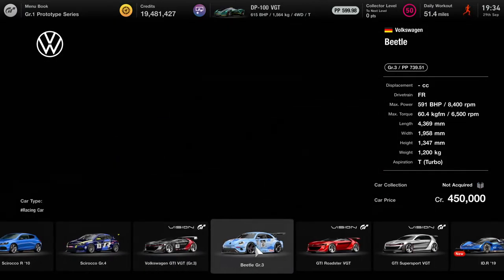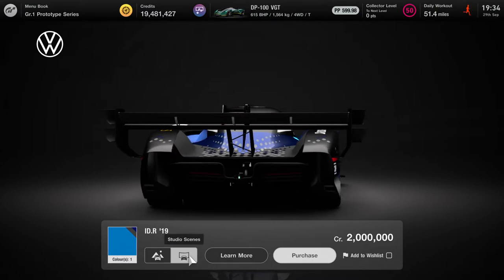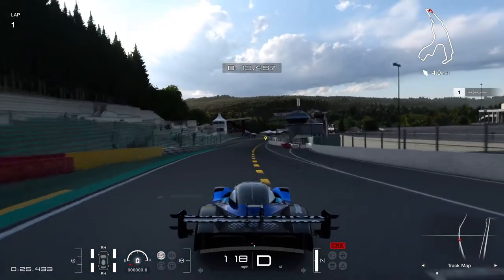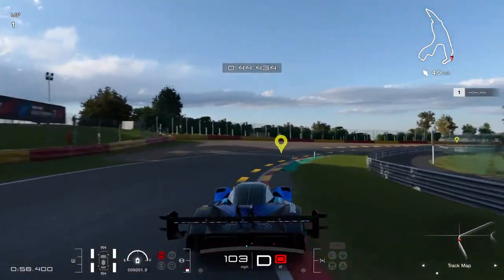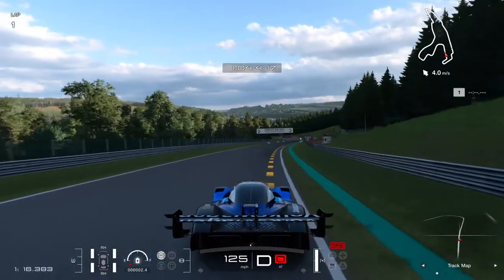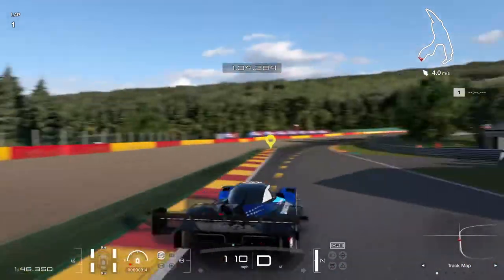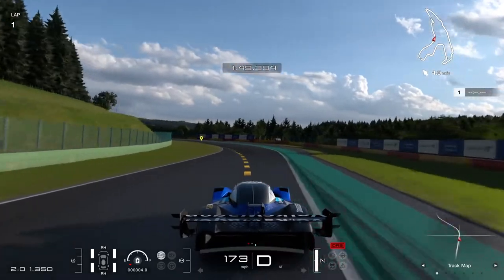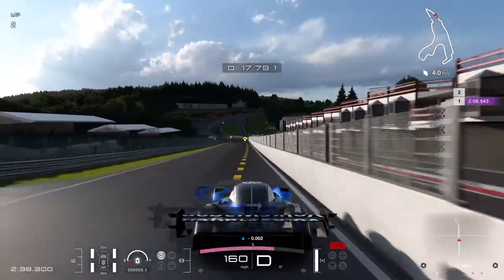GT7 Volkswagen ID.R Gameplay Update 1.23 (Gran Turismo 7 Volkswagen ID.R Update 1.23)